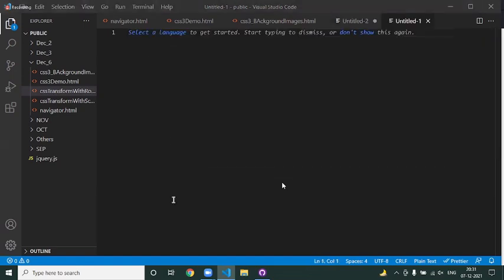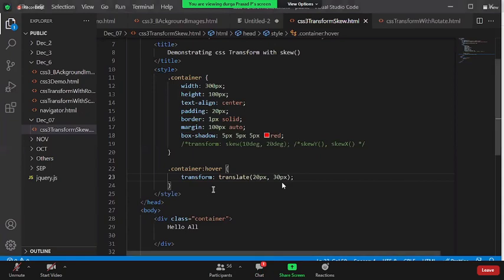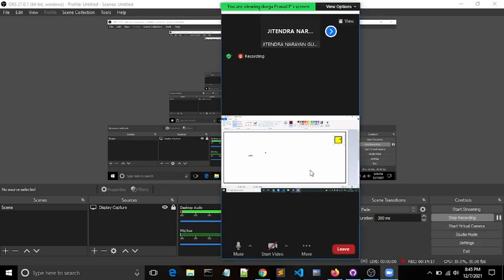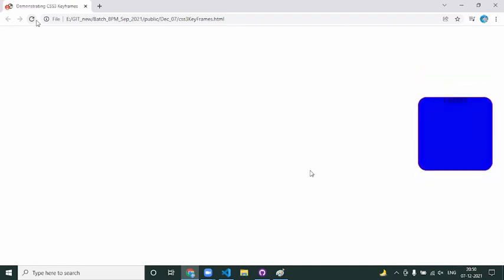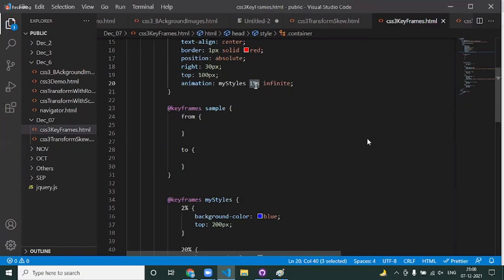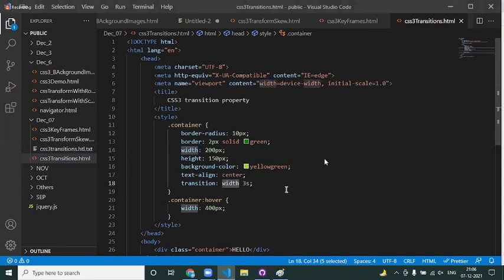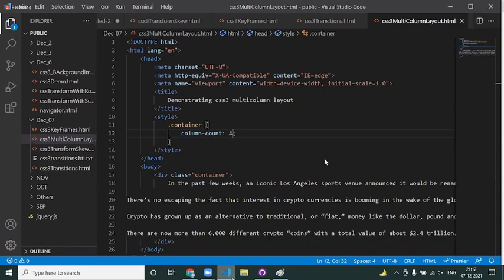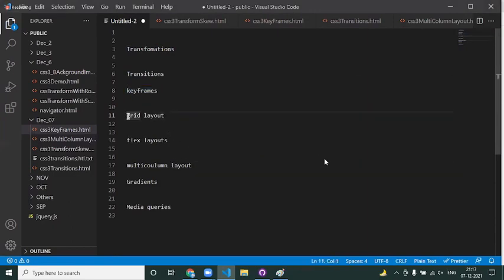css3 animation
UI full stack web developer
JavaScript